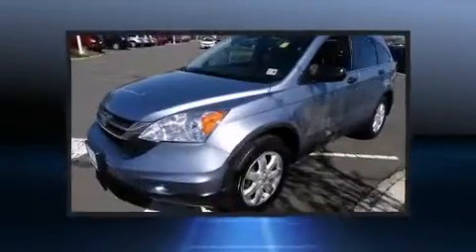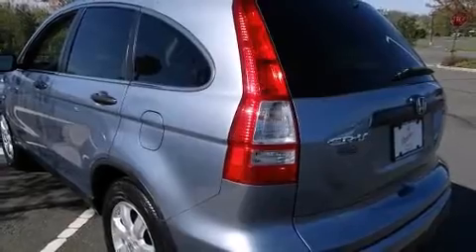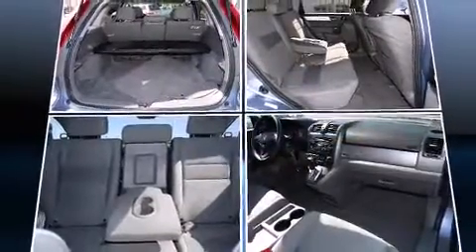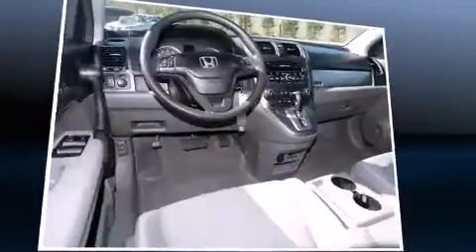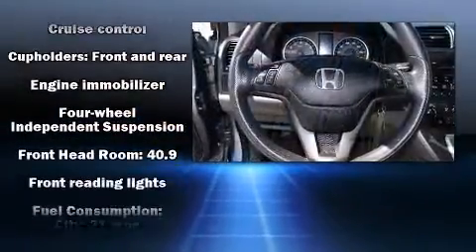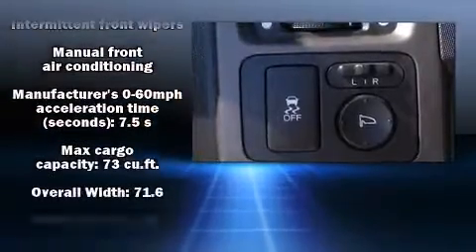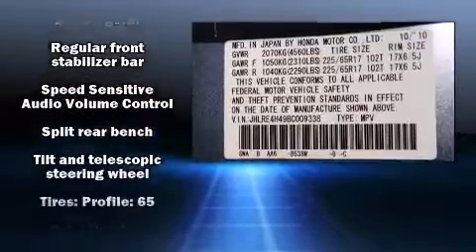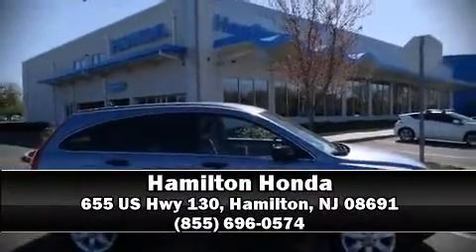2011 Honda CR-V SE in Hamilton, NJ 08691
Hamilton Honda
655 US Hwy 130

Experience driving perfection in the 2011 Honda CR-V. Under the hood you'll find a 4 cylinder engine with more than 170 horsepower, and for added security, dynamic Stability Control supplements the drivetrain. Four wheel drive allows you to go places you've only imagined. It's equipped with tons of terrific amenities, but it won't break your budget. Such as remote keyless entry, a rear window wiper, a trip computer, front bucket seats, air conditioning, power door mirrors, power windows, and more. Premium sound drives 6 speakers, providing you and your passengers a sensational audio experience. Honda ensures the safety and security of its passengers with equipment such as: dual front impact airbags, head curtain airbags, traction control, brake assist, anti-whiplash front head restraints, ignition disabling, and 4 wheel disc brakes with ABS. This vehicle has achieved Certified Pre-Owned status, by passing Honda's comprehensive certification process, including an exhaustive 150-point inspection! You will have a pleasant shopping experience that is fun, informative, and never high pressured. Stop by our dealership or give us a call for more information.